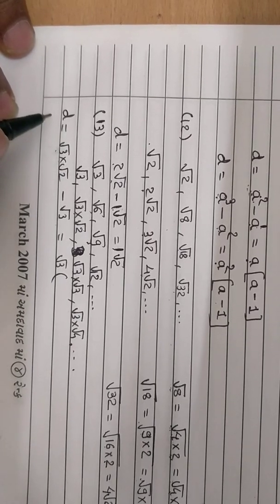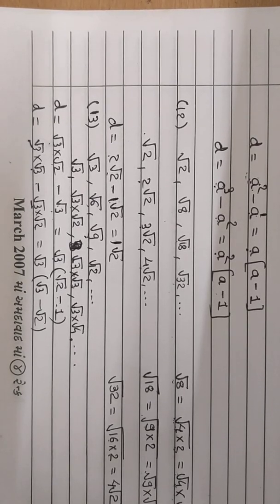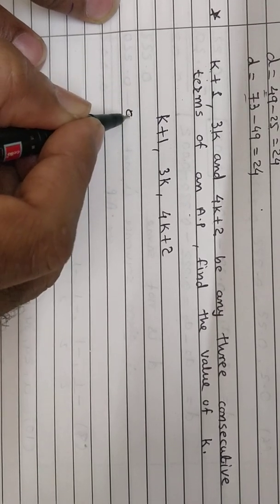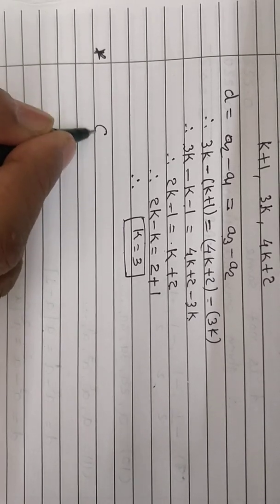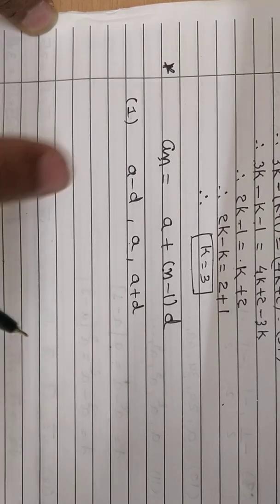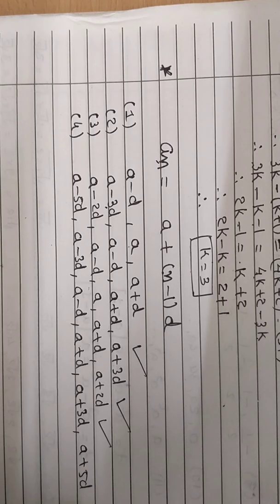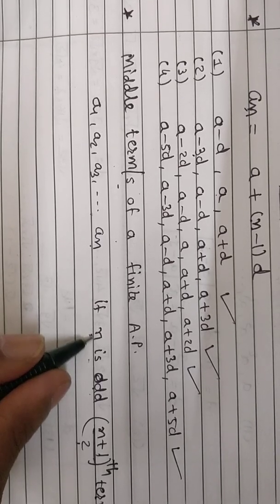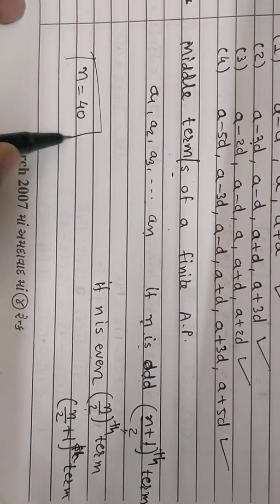Std _10 Eng Med Maths Ch 5 part 4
Exercise 5.1 Que 4( 13 to 15) and Basic concepts of Exercise 5.2